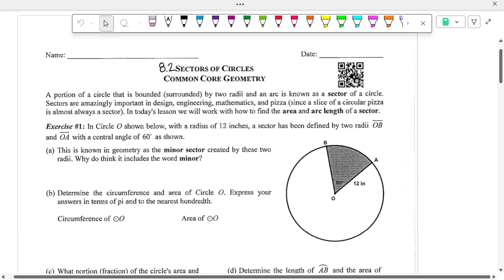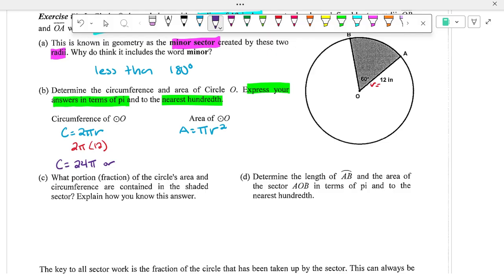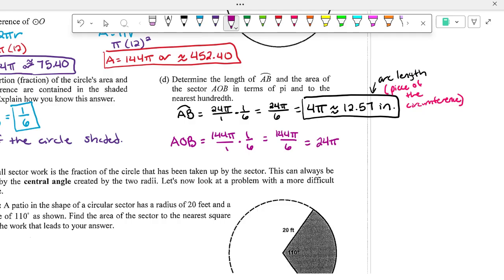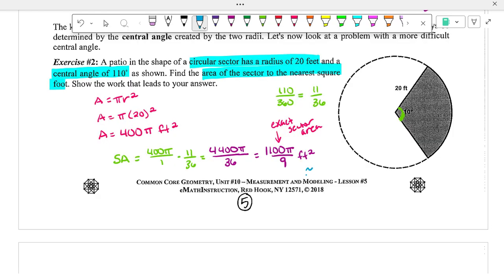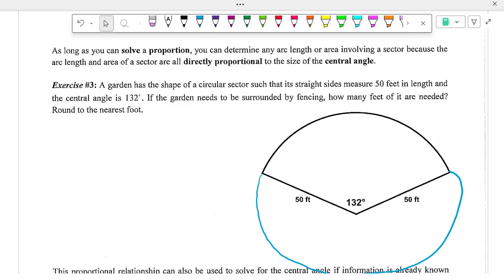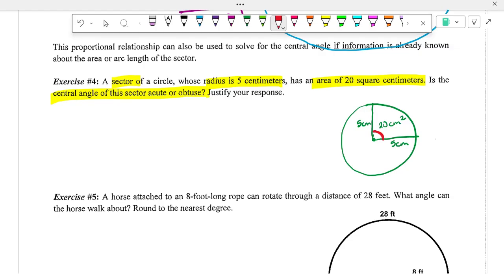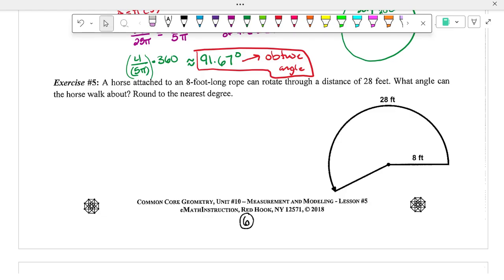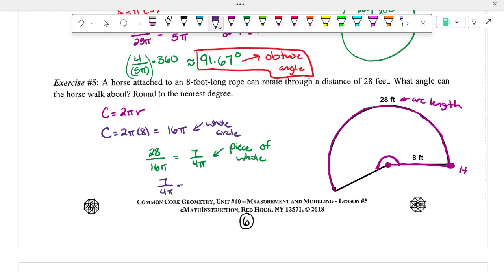8.2 Lesson Part 1 Math 3 F25